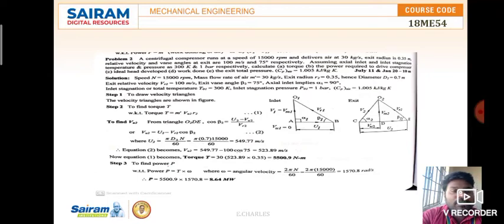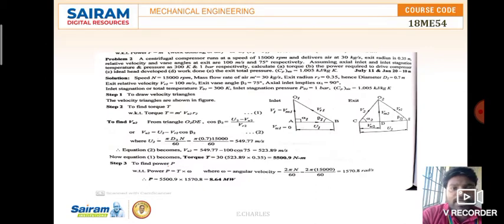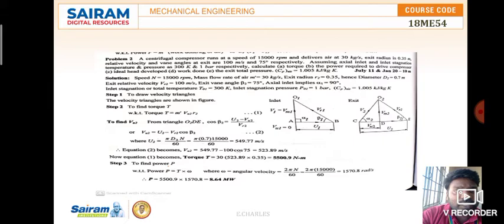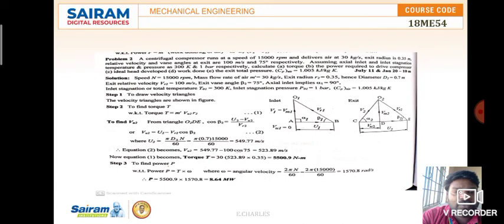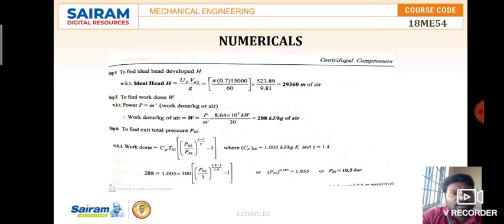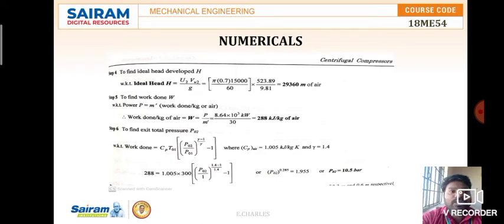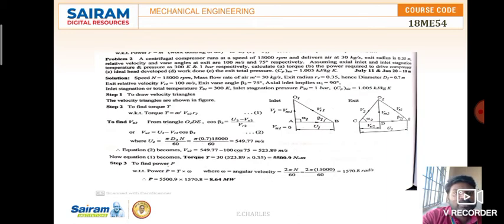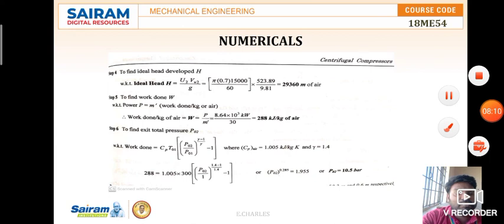Lecture video_18ME54_Module-5.10_Numerical-1_E.Charles